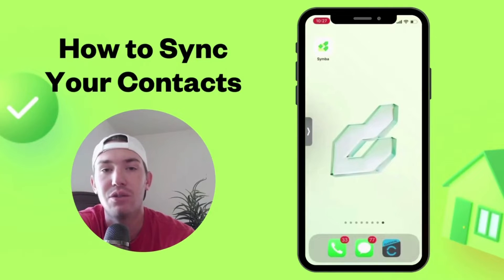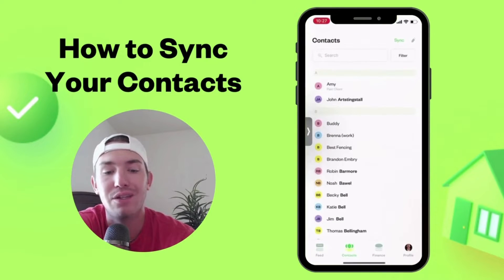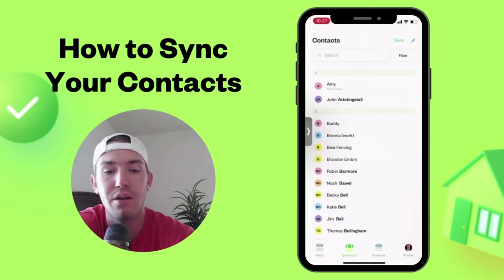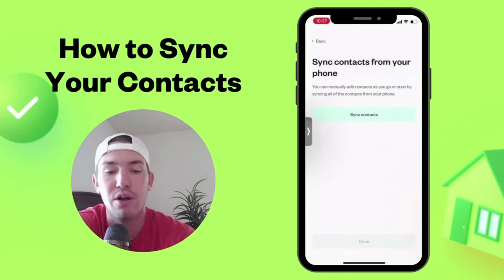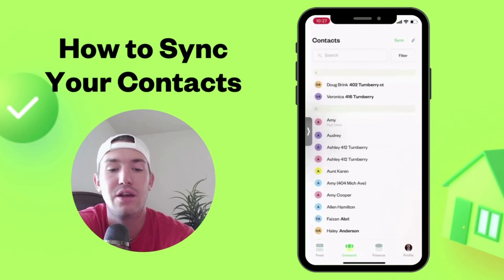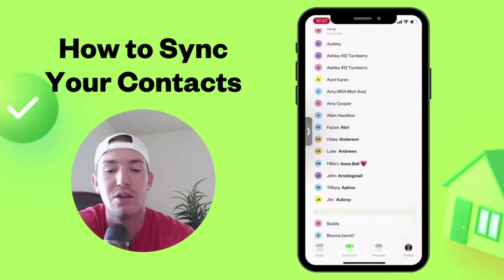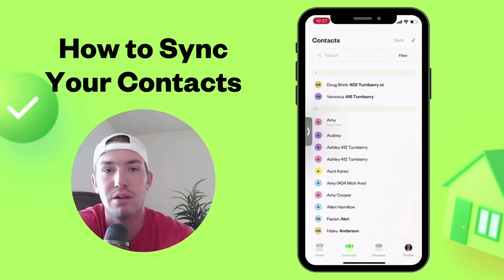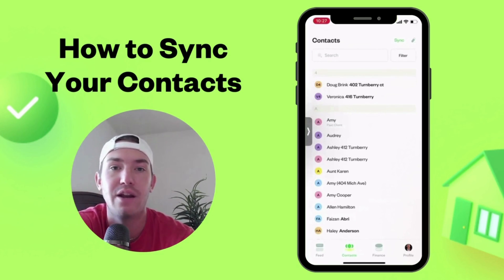How to Sync Your Contacts in Symba